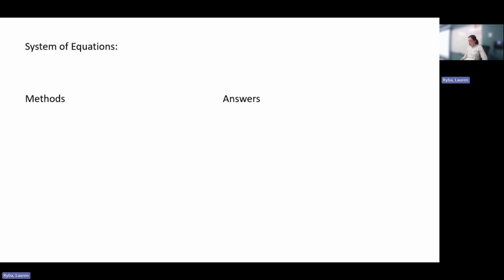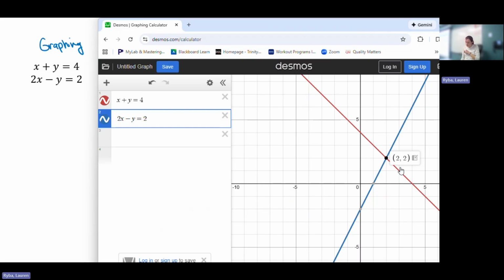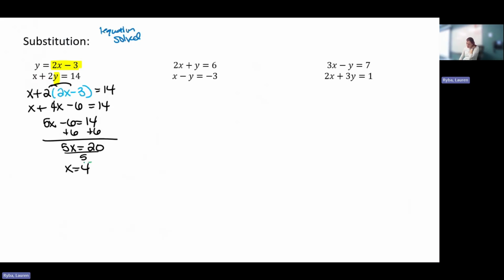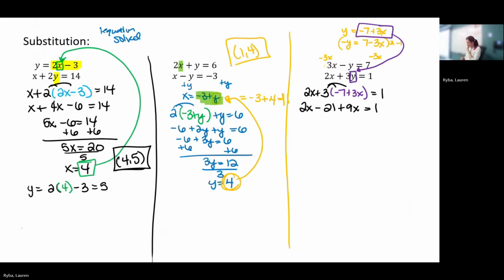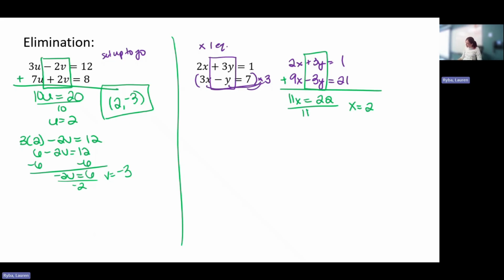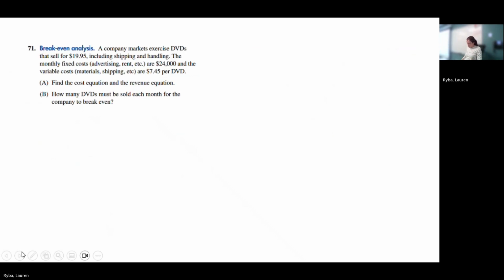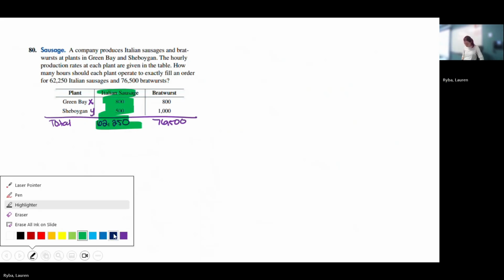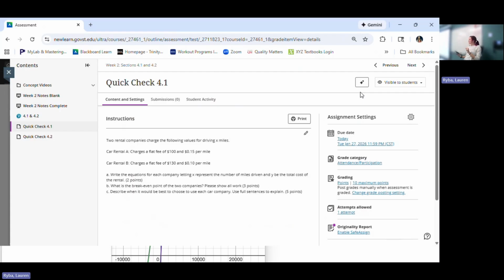Finite 4.1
Solving systems of equations with Graphing, Substitution and Elimination